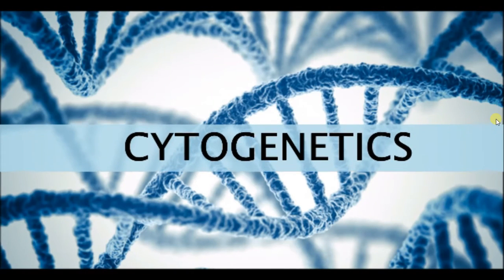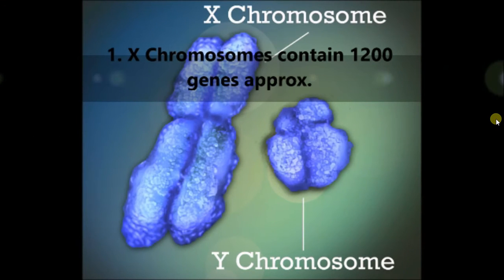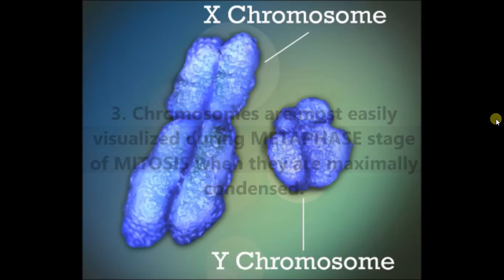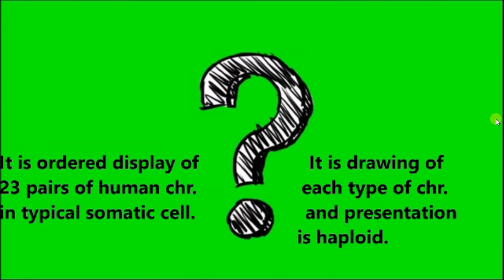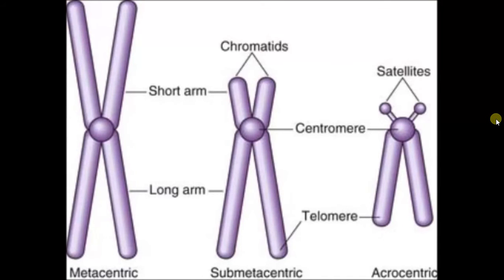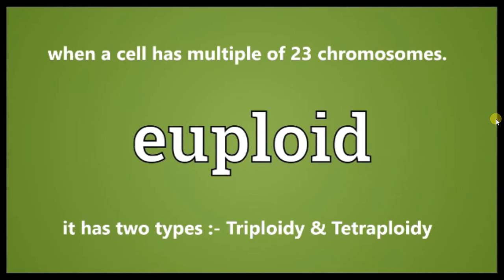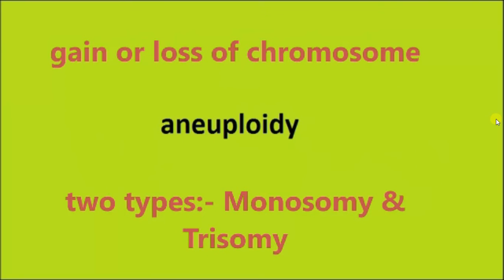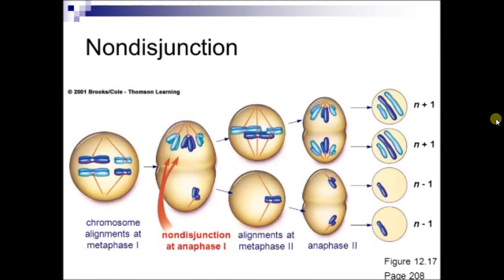Cytogenetics PART 1 :- Basic Definitions in 2 minutes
This is the tutorial for students persuing MBBS. It's just a start. We'll upgrade the quality with respect to time. Please forgive for any flaws. Thankyou for watching.